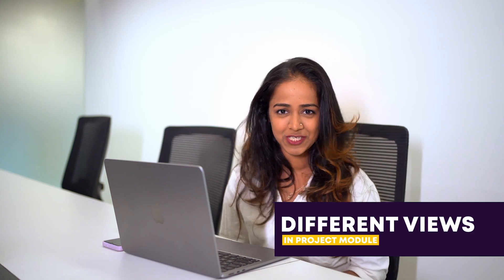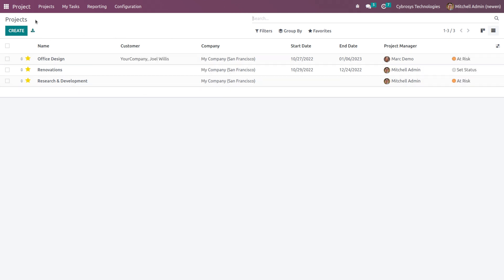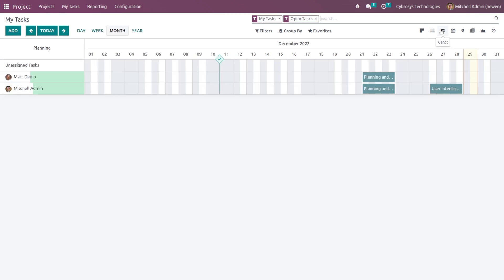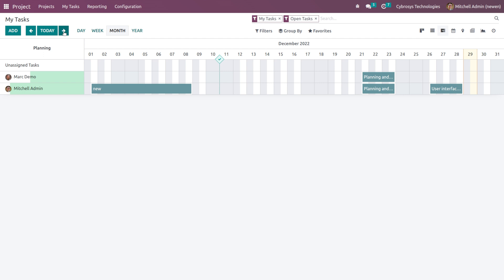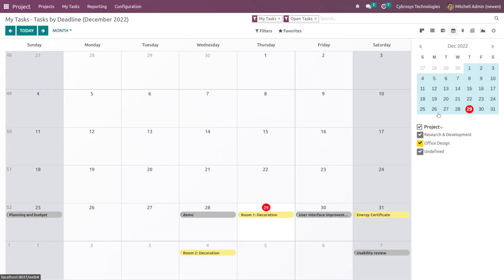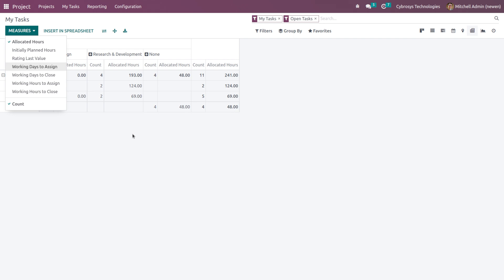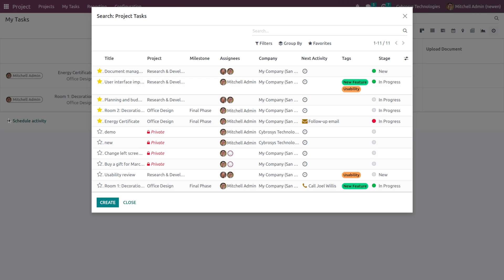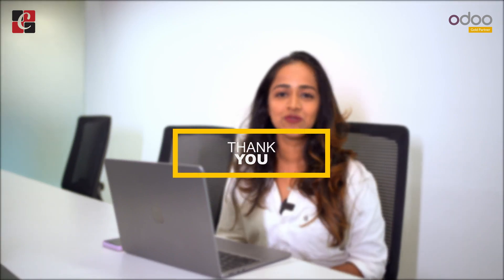Views in Odoo 16 Project Modules | Odoo 16 Project App | Odoo 16 Functional Tutorials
This video explains the views of the project. Odoo 16 Project module offers various views to evaluate each project.

By selecting a particular project from the dashboard, you can see different visibility views for projects.

It includes Calendar, Kanban, Map,  Graph, and list view showing various details of each project, such as Title, Company, Stage, Project, Assignees, Progress, etc.

Using statistical and graphical analysis, users can access quick reviews of a project. On the other hand, it is easy to generate different stages for a project